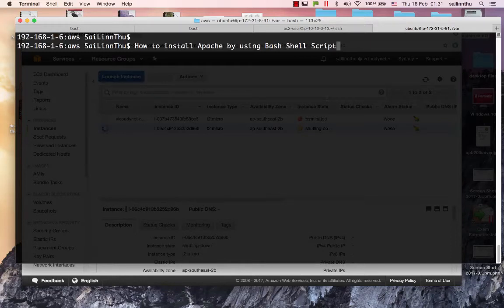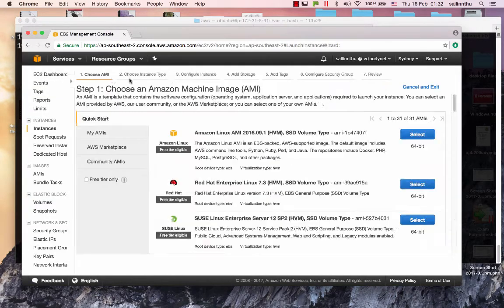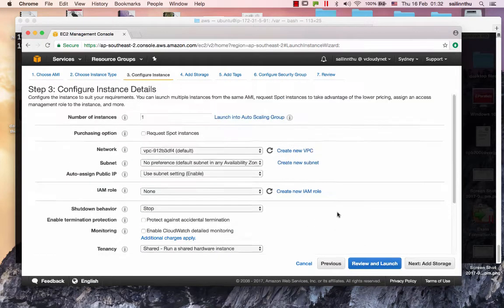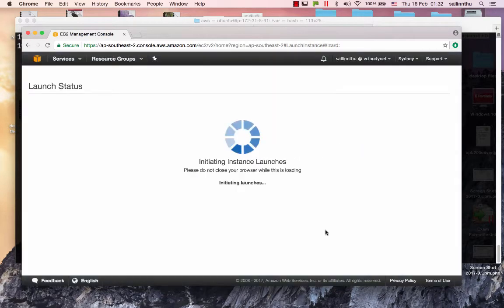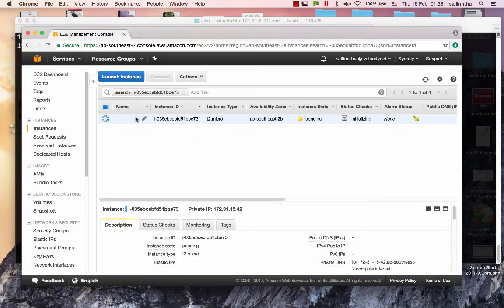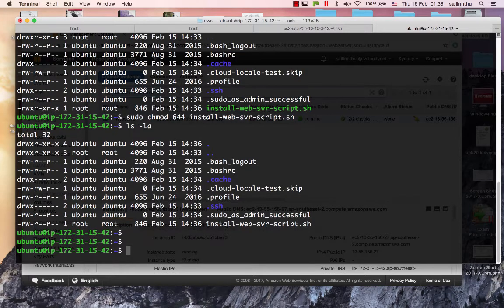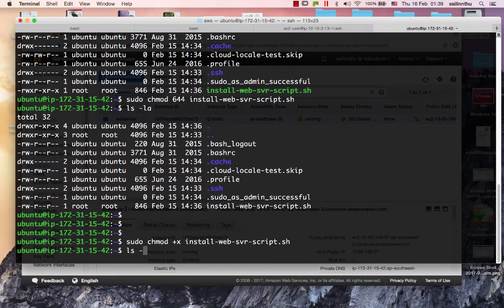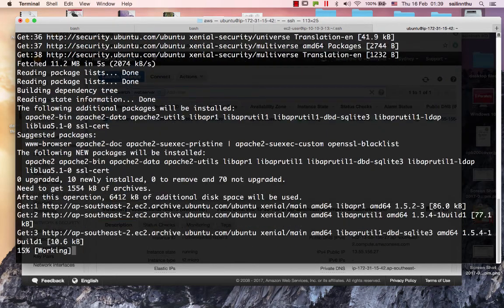How to install Apache on Ubuntu by using Bash Shell Script ( Burmese Language )